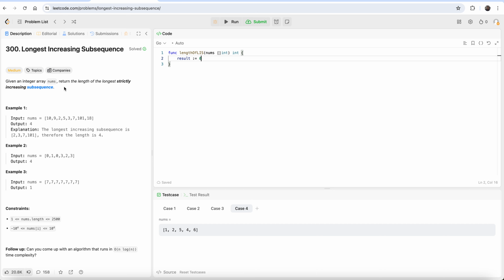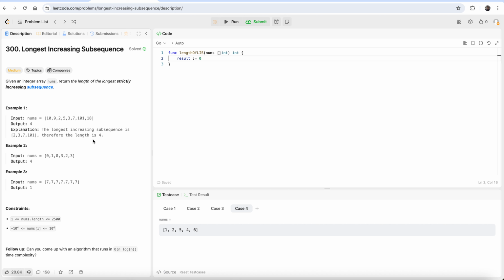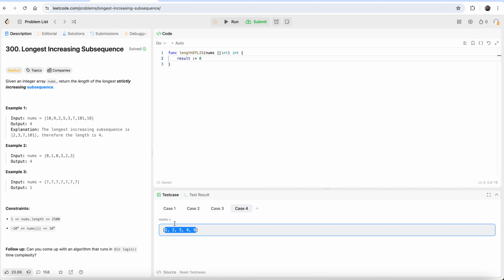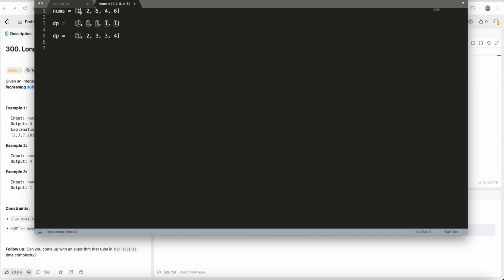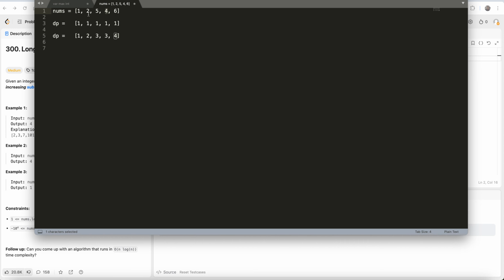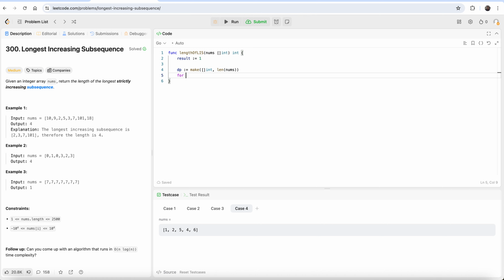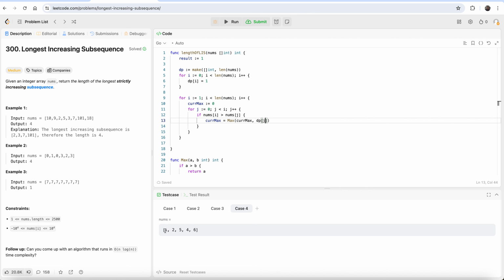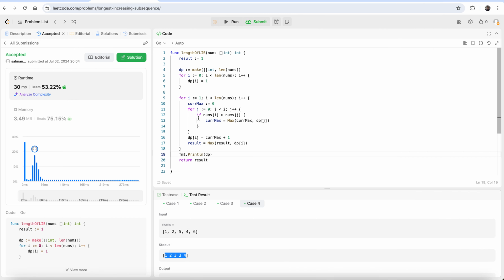LeetCode: Longest Increasing Subsequence - DP Array(Golang)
Problem: Longest Increasing subsequence
Difficulty Level: Medium
Algorithm: DP Array
Programming Language: Golang